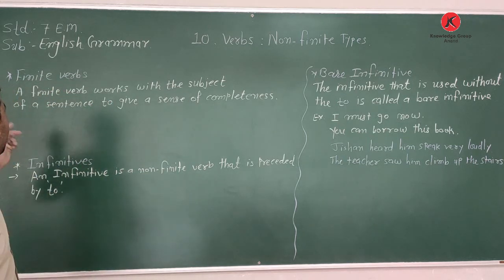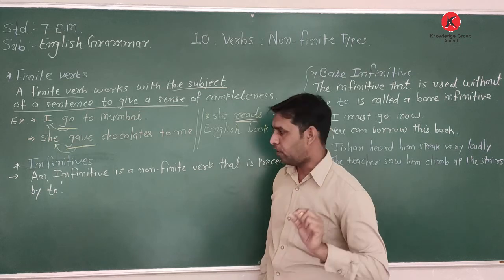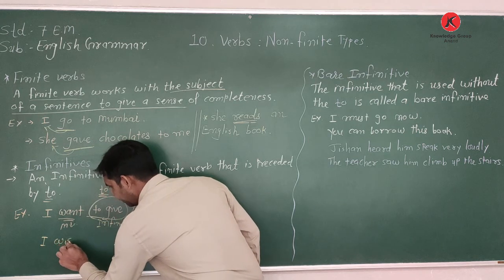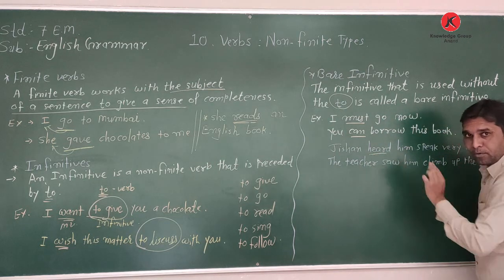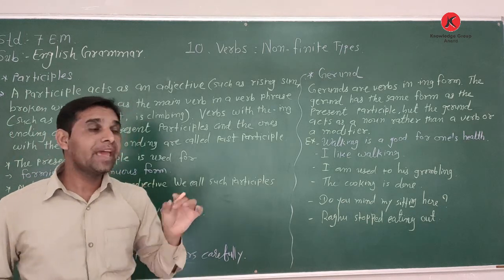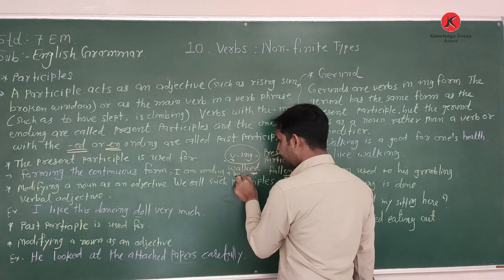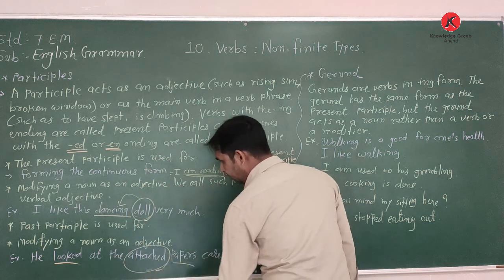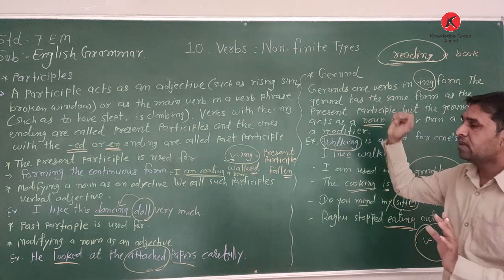Class 7 Eng Med English Chap - 10 Verbs Non - finite types